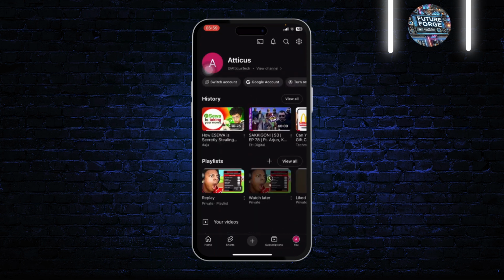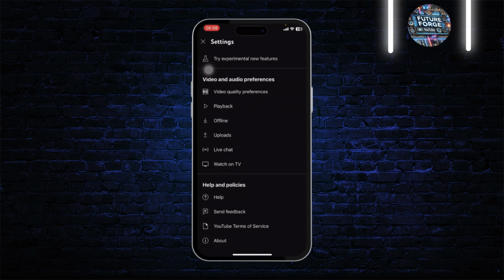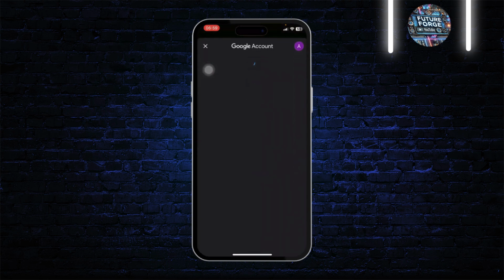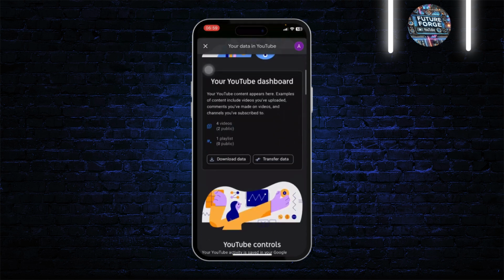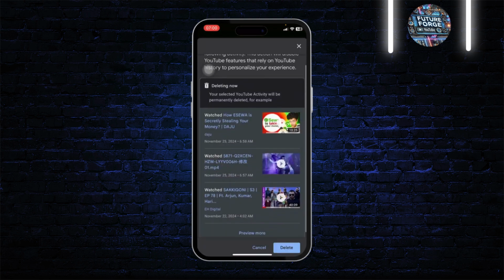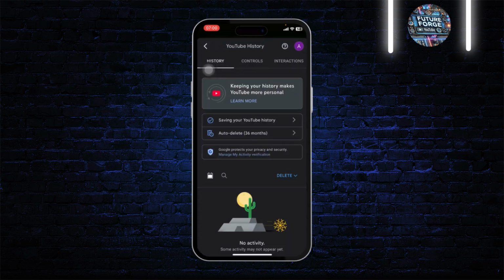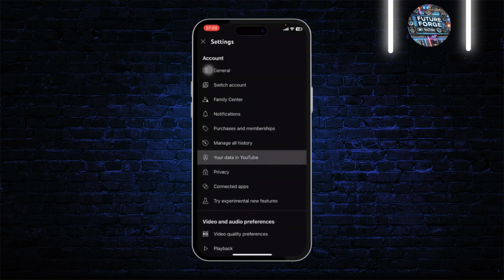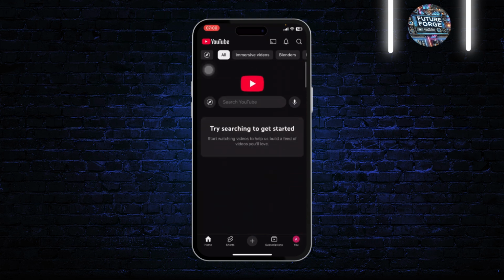How To Disable Recommended Videos On YouTube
Learn how to disable recommended videos on YouTube with this straightforward, step-by-step guide. Whether you want to declutter your YouTube homepage or stop seeing unwanted video suggestions, this tutorial has you covered!

In this video, you'll discover how to remove YouTube recommended videos from your phone or browser. We'll walk you through the process for Android, iPhone, and desktop.

Timestamps:
0:00 Introduction
0:25 Step 1: Accessing YouTube Settings
0:50 Step 2: Customizing Recommendations
1:20 Step 3: Removing Unwanted Suggestions